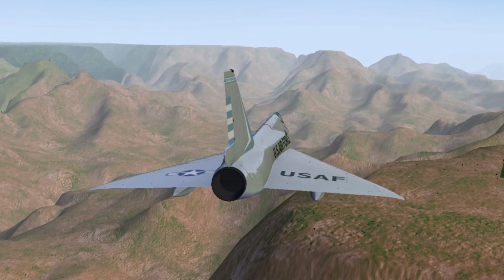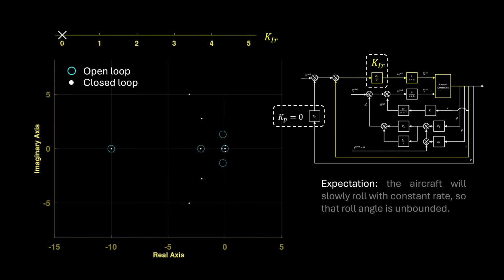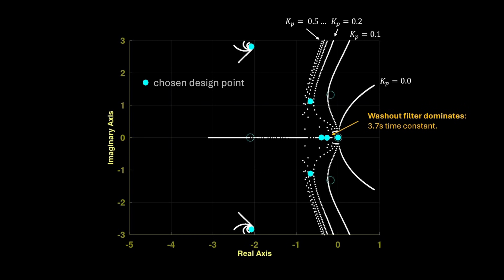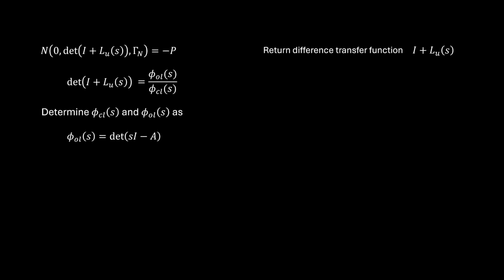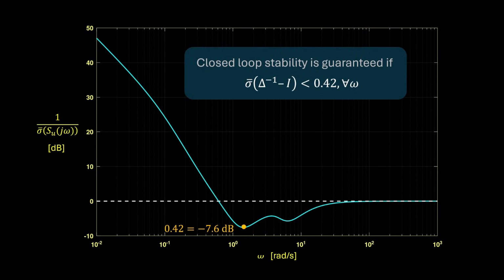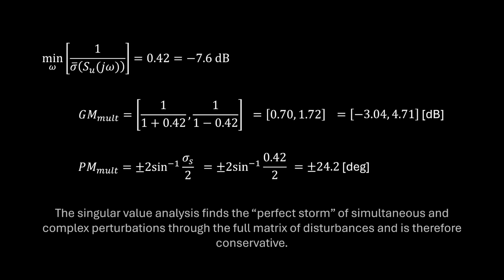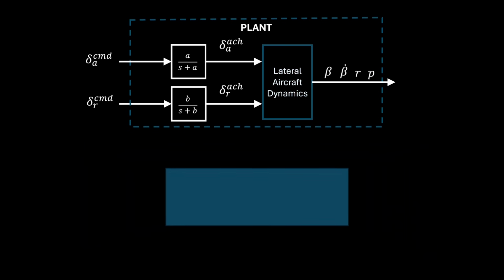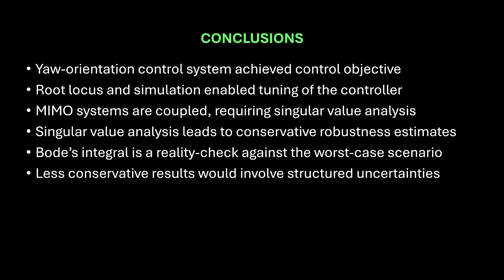Multivariable Control: Yaw Rate Tracking & Turn Coordination - Lateral Flight Control - Section 1.4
This lesson builds yaw-orientation integral control outer loops onto the closed loop turn coordinated aircraft. The result is a closed loop system that allows the pilot to move the stick left or right and the aircraft to achieve a desired yaw rate to achieve a bank to turn in an automatically turn coordinated manner.

The lateral dynamics are multivariabe and give us an opportunity to expand our analysis to multivariable systems in the frequency domain. This is an advanced subject under which we will introduce many important multivariable controls topics.

Topics include:
1. A new yaw-rate command tracking control architecture
2. Root locus analysis and tuning
3. Lateral flight simulation results and interpretation
4. Multivariable Nyquist Stability Criterion
5. The Stability Robustness Test
6. Singular Value Stability Margins
7. The multivariable Bode’s Integral Theorem
8. Plant and controller state space modelling

Throughout control system development, we visualize the tuned controller in FlightGear with an aircraft that reportedly used the beta-betadot turn coordination controller shown here, the F-106 Delta Dart.

This lesson shows how multivariable robustness critera involving unstructured uncertainties can be conservative when structured uncertainties are analyzed.